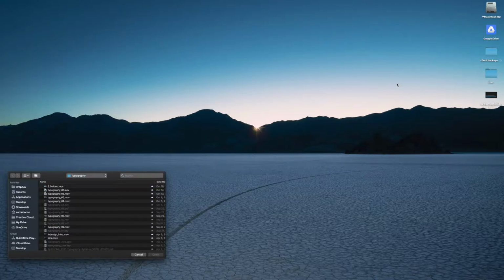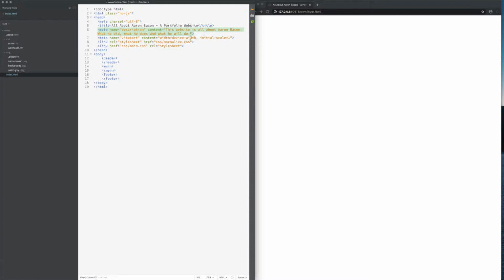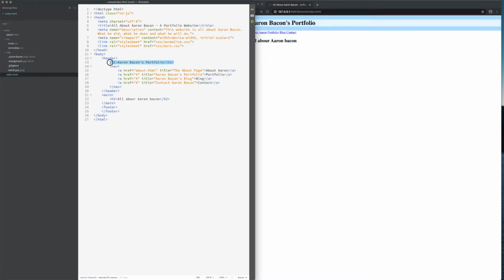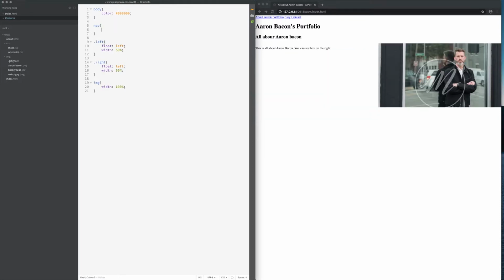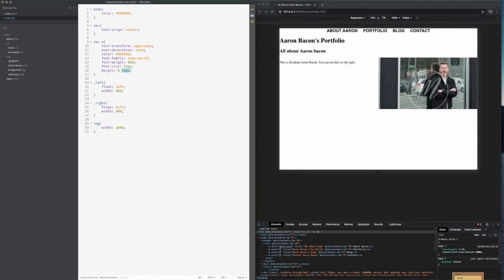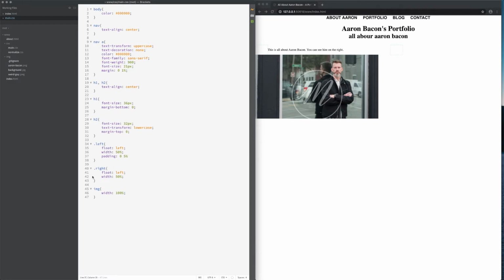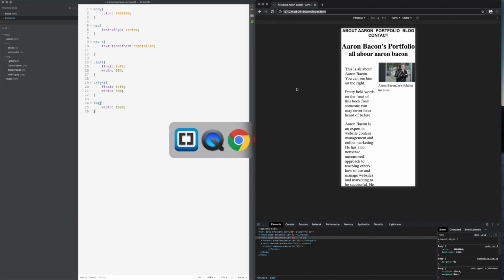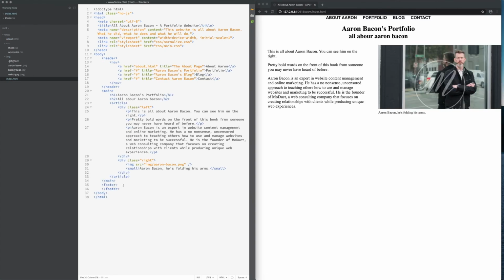HTML Landing Page